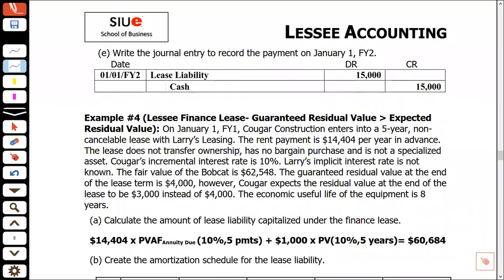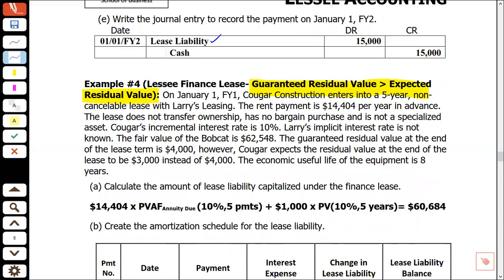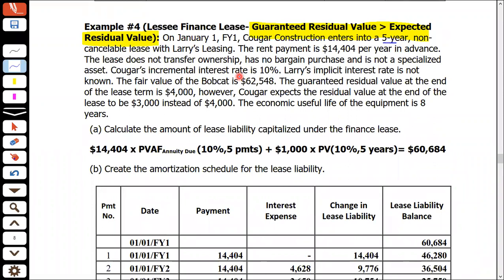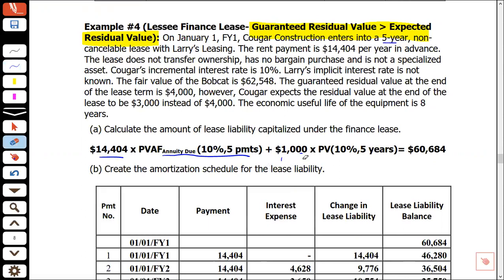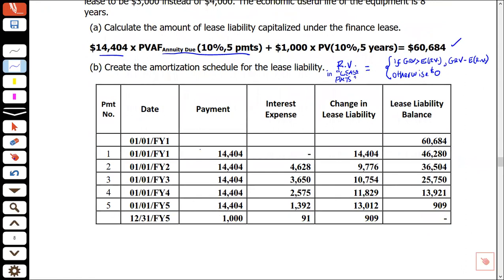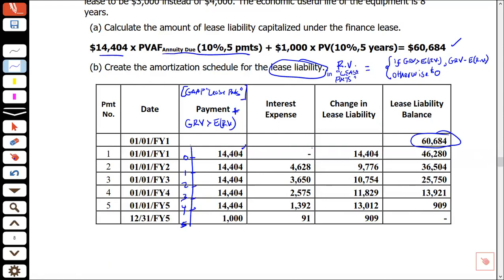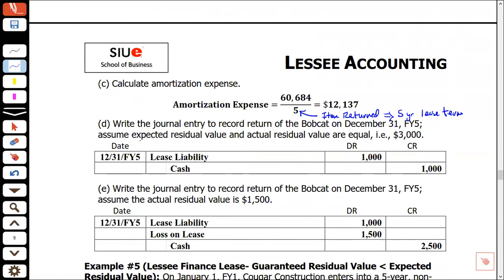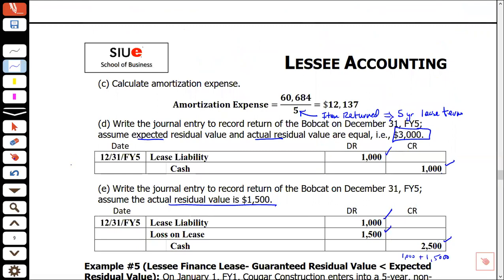Lessee EX#4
Finance Lease with Guaranteed Residual Value GREATER THAN Expected Residual Value.
Have a copy of your lecture note by your side.